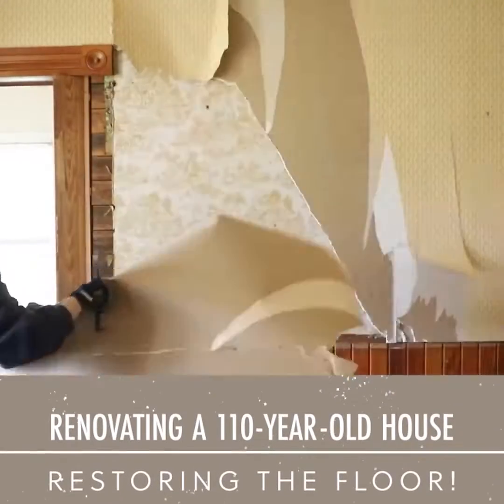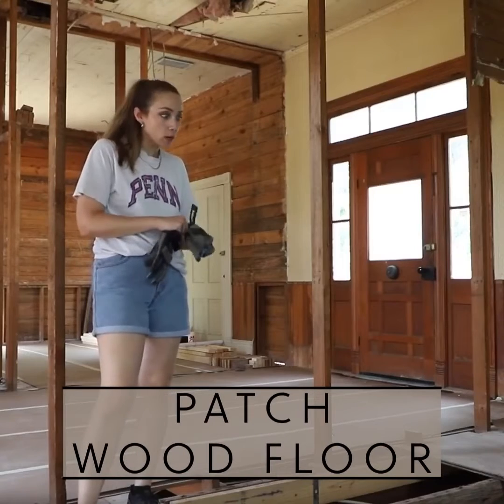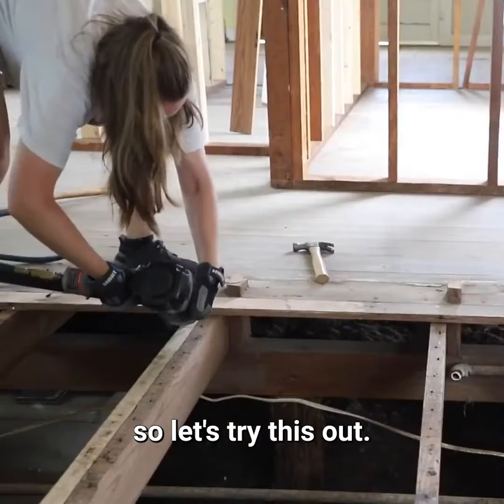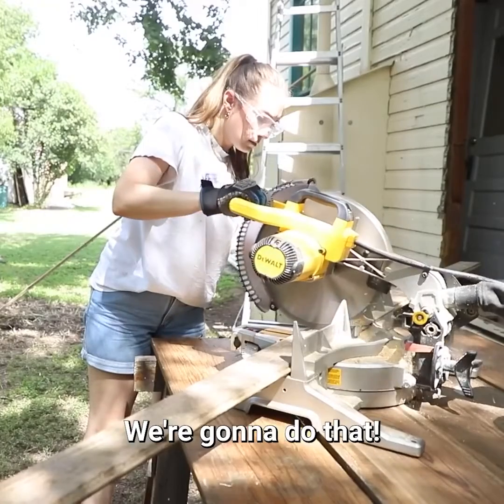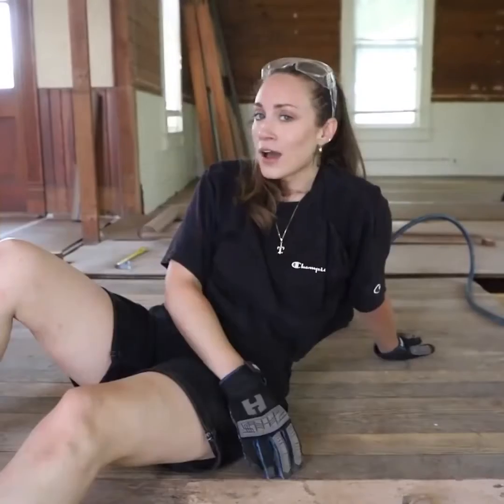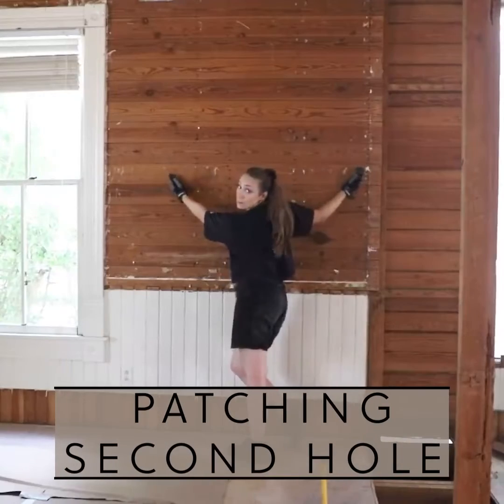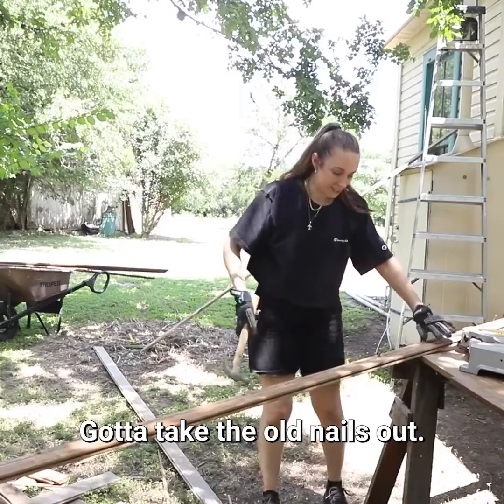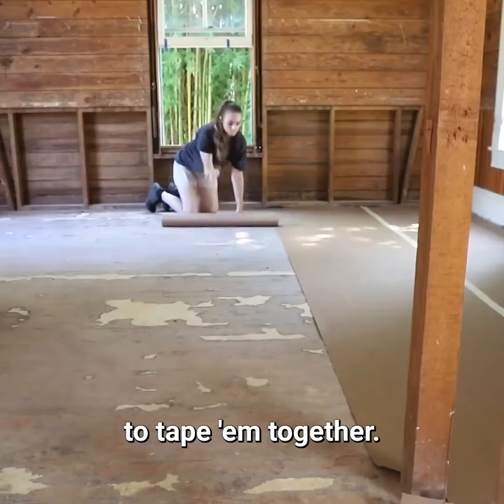How To Renovating Your Old House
The Spruce / Margot Cavin

Judging by the popular shows on DIY Network and HGTV, it takes approximately 24 minutes to renovate a house. Everyone knows this is not true, but this style of fast-shot remodeling presided over by glib hosts takes away from the core notion that home renovation is complex and difficult.

It's important to understand what you're getting into when you choose a whole home renovation. A look at the elements of a major home renovation will give you a sense of what's involved and help you effectively.

A sketch on a cocktail napkin, full-blown architectural plans, or just a firm set of thoughts about how the remodel should progress is a good place to start. It is cheaper and less frustrating to correct mistakes before the remodel takes physical form. One of the first considerations is to be sure that you have funding for your renovation.

Draw up a simple "yes/no" list of do-it-yourself projects and projects you want professionals to do. Look for contractors and subcontractors for those jobs you do not want to do yourself.

Apply for permits for the jobs you want to do on your own (if necessary). If you're hiring a contractor, they will likely handle the permits for you.